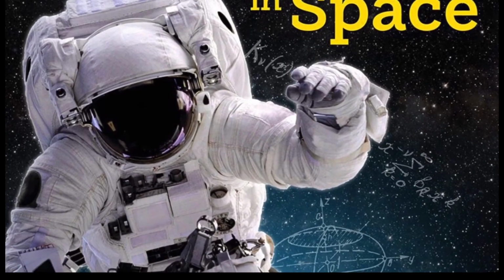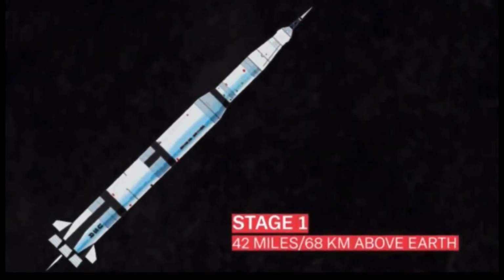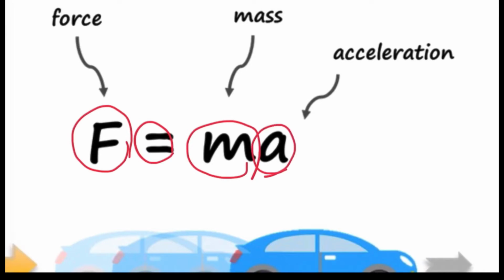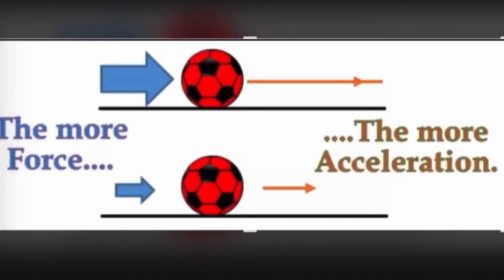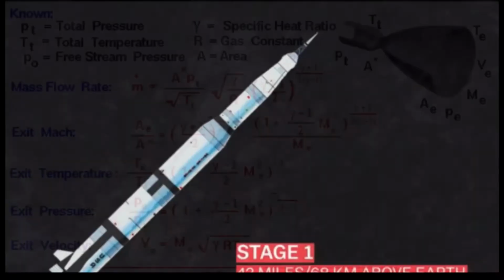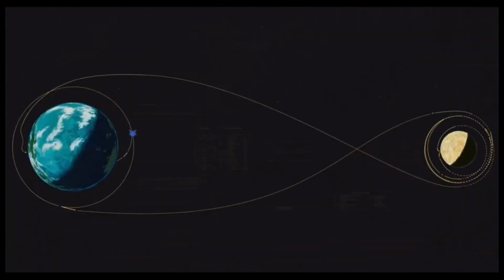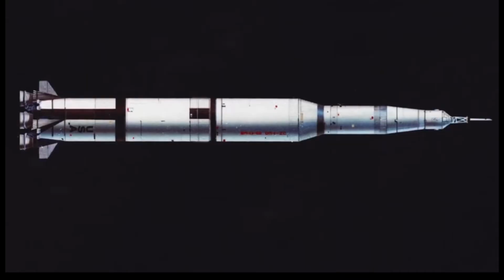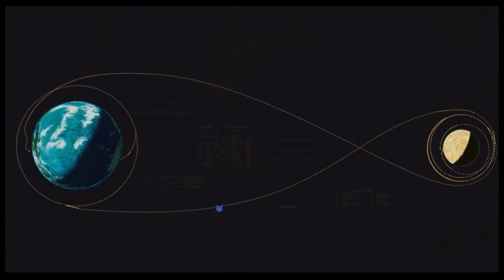How the rocket reaches the moon *Explained* by Ibrahim Qureshi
Like and sub + commen if u want a comment shout-out👍🤛